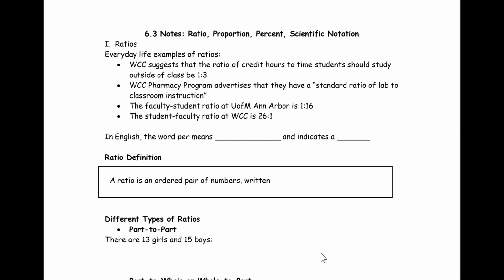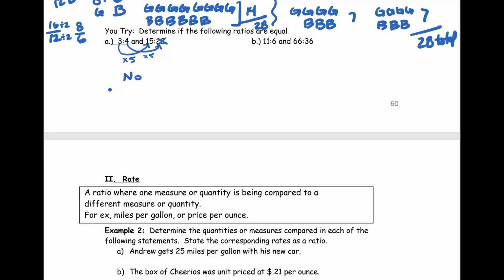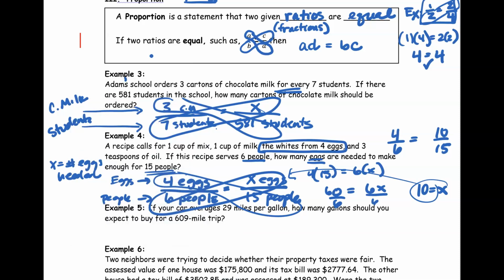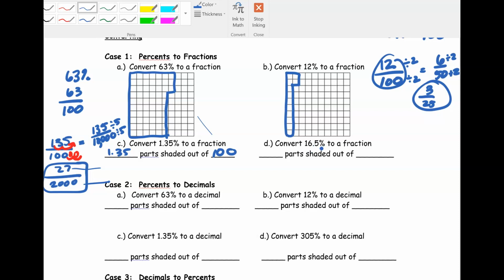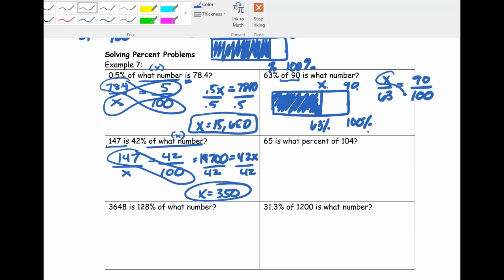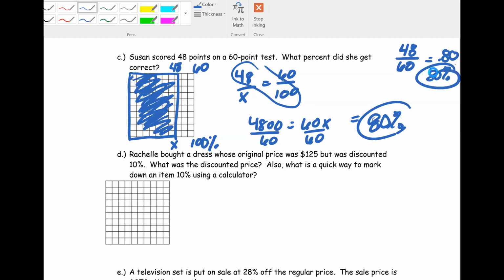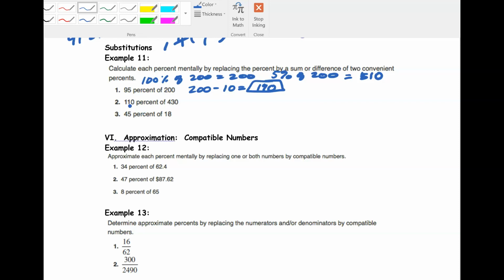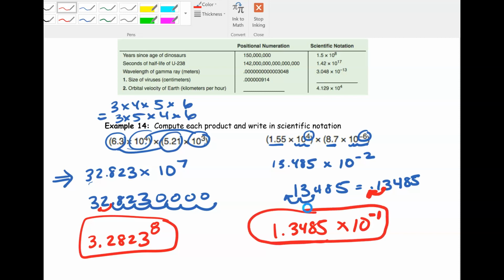MTH 148 Section 6.3